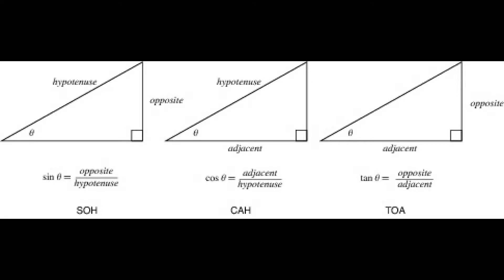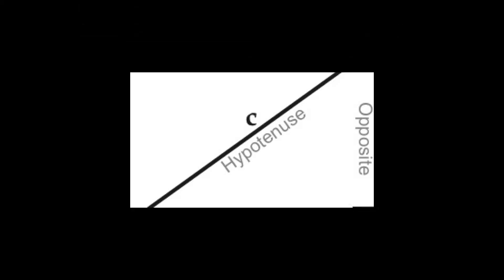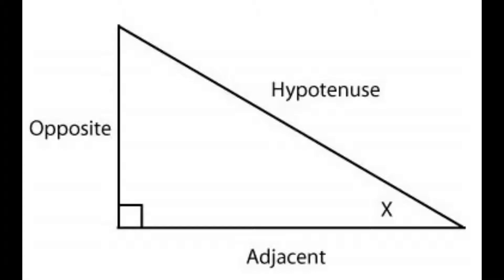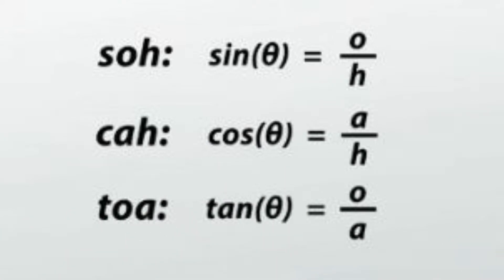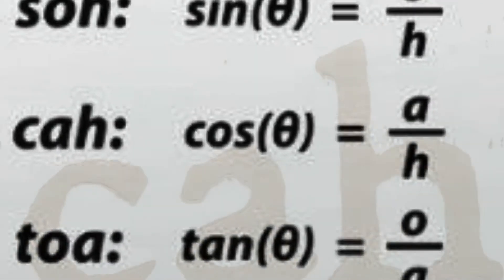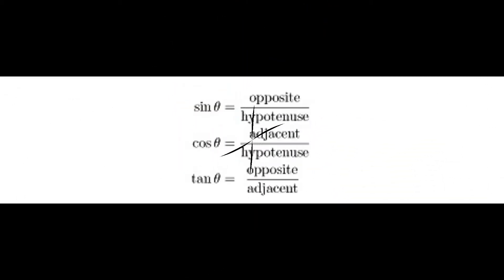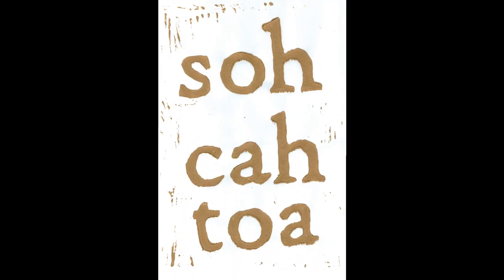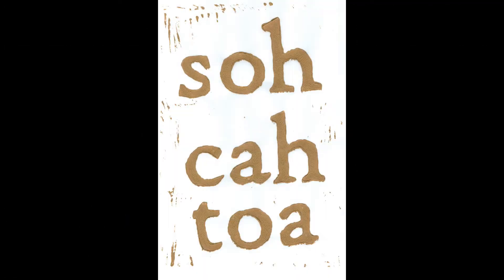SOHCAHTOA Physics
By: Kayla Watson, Teresa Duncan and Anna Sloan

To the tune of "Cups (When I'm Gone)" by Anna Kendrick

I've got the trig functions all figured out.
Sine, Cosine, and Tangent, too.
It's all easier than what it seems.
And by the end of this song, you'll know them, too.

(CHORUS)
In Physics,
In Physics,
We use SOHCAHTOA all the time.
We use it for right triangles to find the x and y.

Sine is the opposite side over the hypotenuse.
Cosine is adjacent over hypotenuse.
Then, there's tangent that's opposite over adjacent.
Just don't forget to include your angle.

(CHORUS)
In Physics,
In Physics,

Sine is O over H.
Cosine is A over H.
Tangent is O over A.
And Theta is the angle that we use.

(CHORUS)
In Physics,
In Physics,